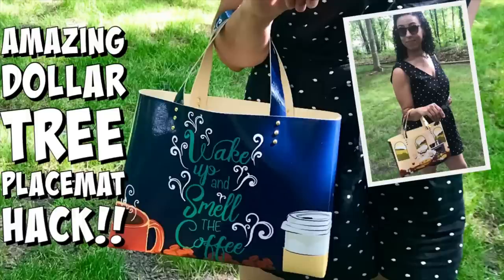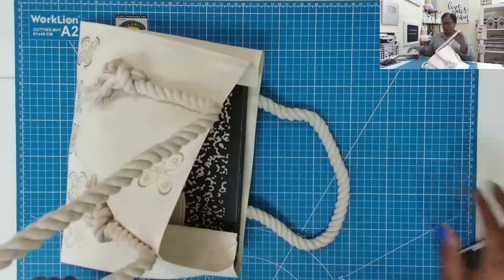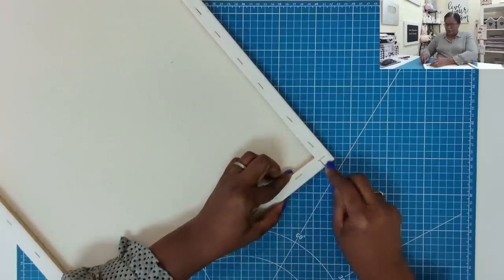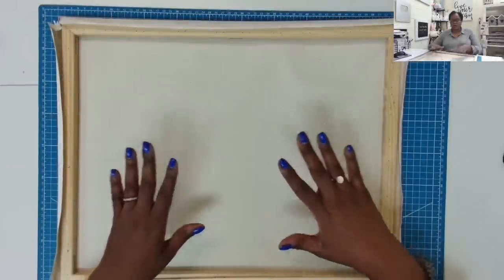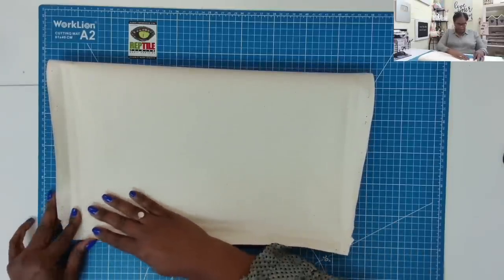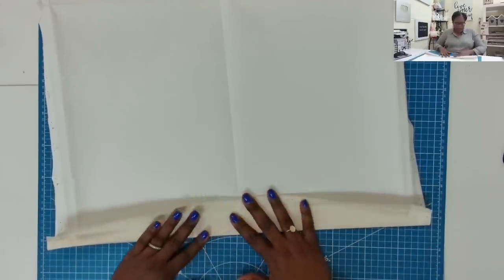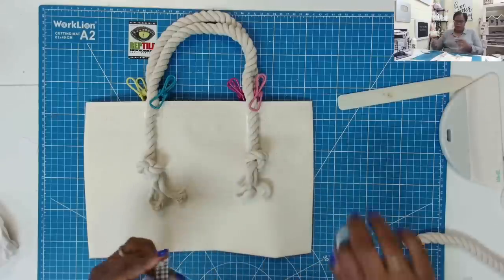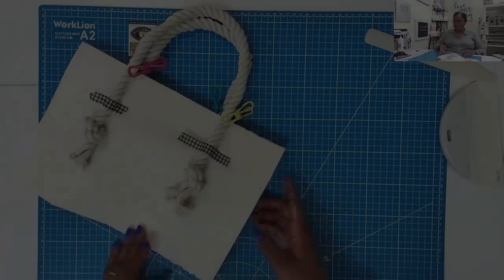🌟NEW SEW🌟DOLLAR TREE HACK! Make a purse from ONE CANVAS FRAME!! AMAZING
DON’T MISS THIS ONE.  TAKE JUST ONE DOLLAR TREE CANVAS FRAME AND MAKE AN AWESOME CANVAS TOTE.  THEN DRESS IT UP TO FIT ANY OCCASION!  LOOKING FOR THE BEST PAPER CRAFT TUTORIALS ON YOUTUBE?  Then you have come to the right channel😀.